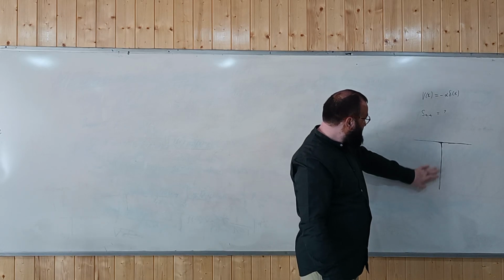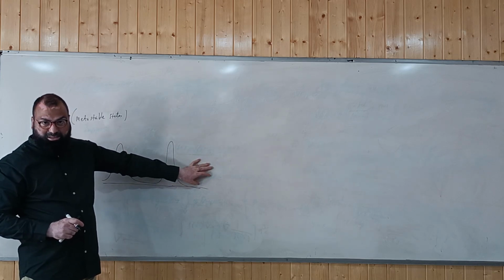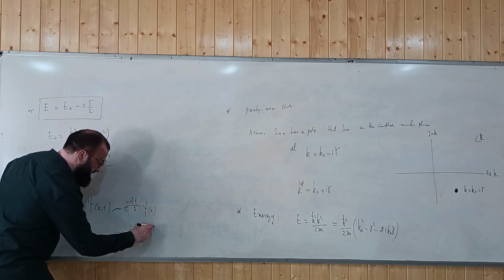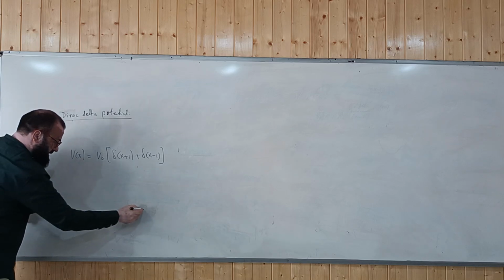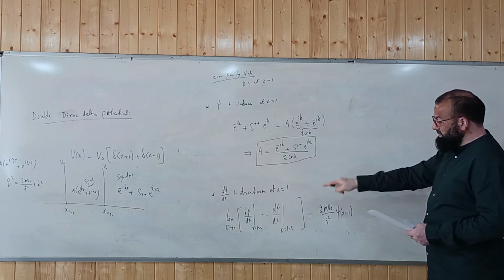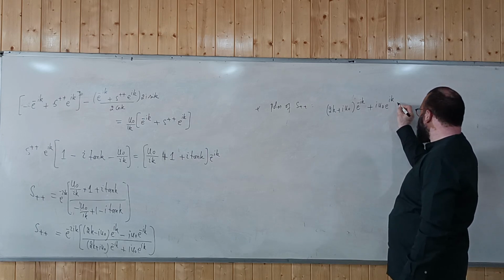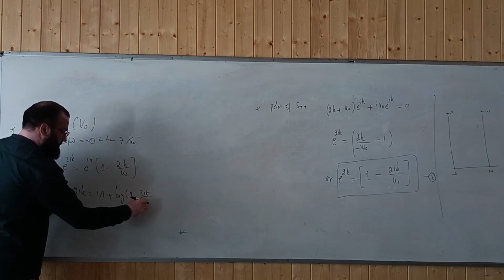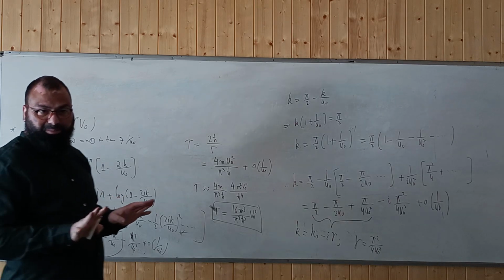Lec 18 | Scattering Theory-5 | Quantum Mechanics-II | Dr Muzaffar Q. lone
Scattering Theory lecture 5 Quantum Mechanics II Department of physics kashmir University

batch 2021 .